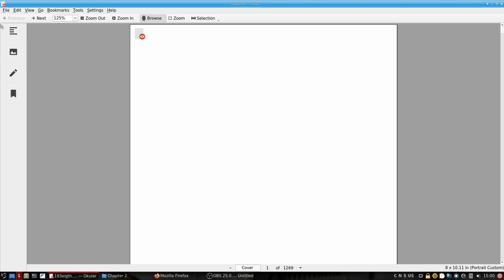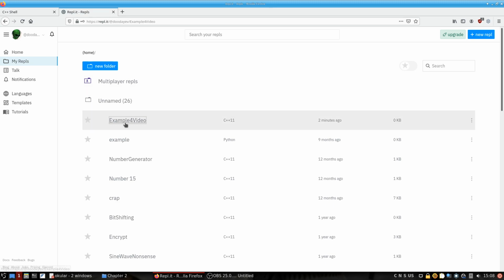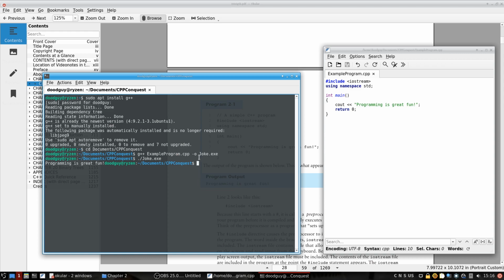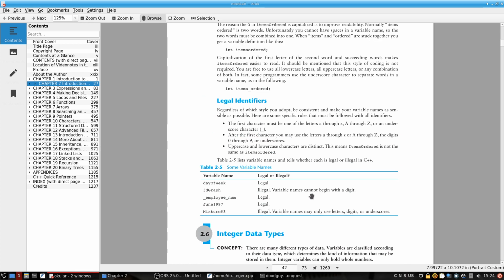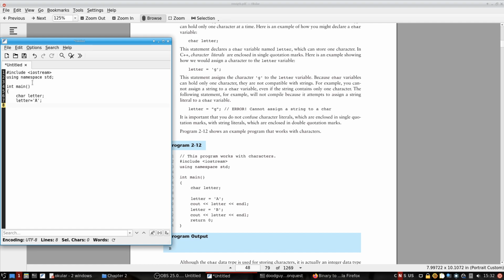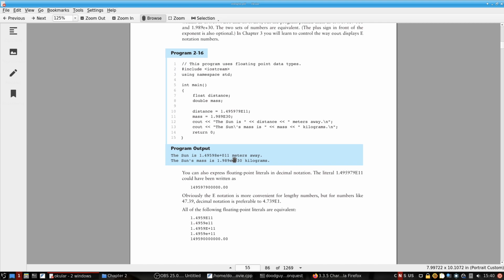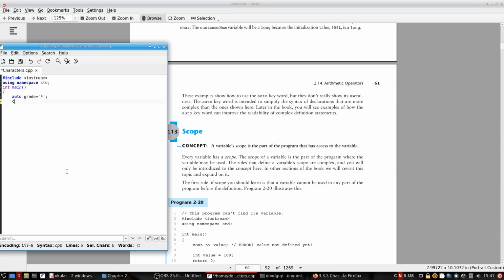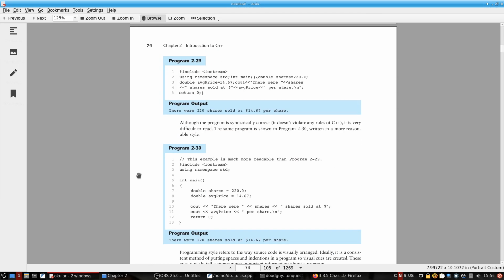Gaddis C++ Chapter 2 and Programming Challenges Solutions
EDIT: At some point in the video I say "characters are 2 bytes". This is wrong. They're 1 byte because we only have like 255 character values according to that ASCII chart I showed you. If it was 2 bytes we would've had 65535 characters.

Here's my lecture of sorts on C++ using the Gaddis C++ book.

This is the link to both the solutions and the book that I was showing you guys.